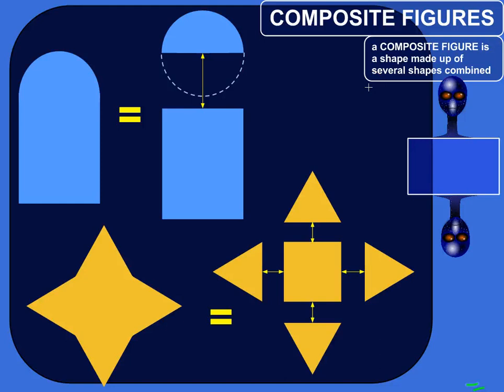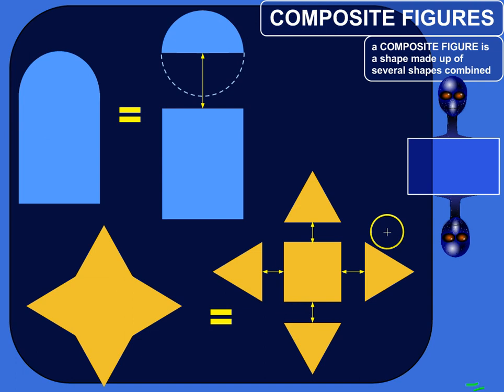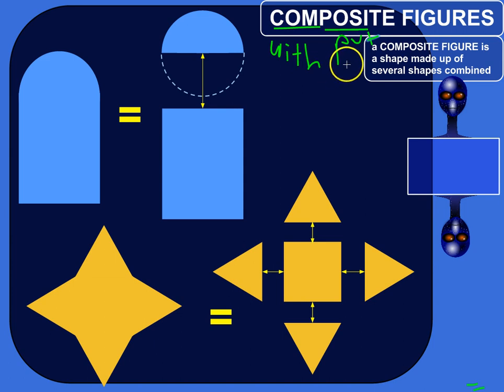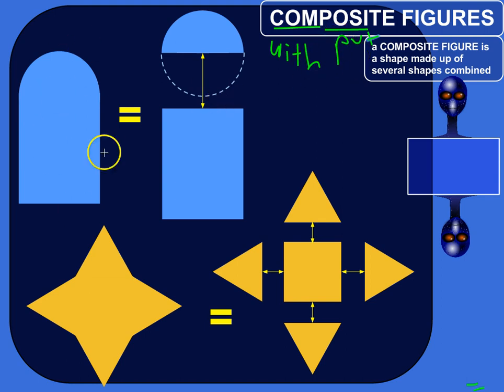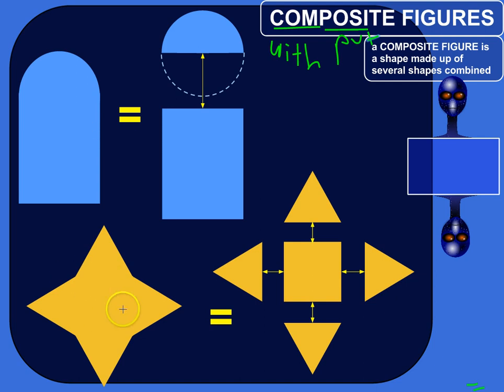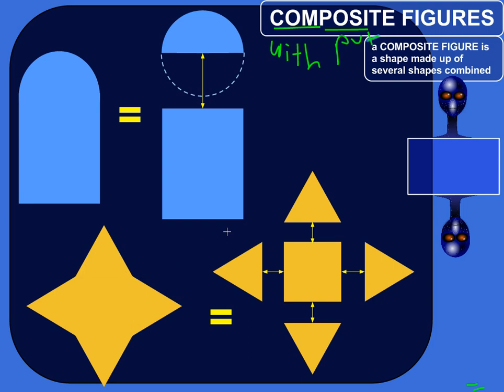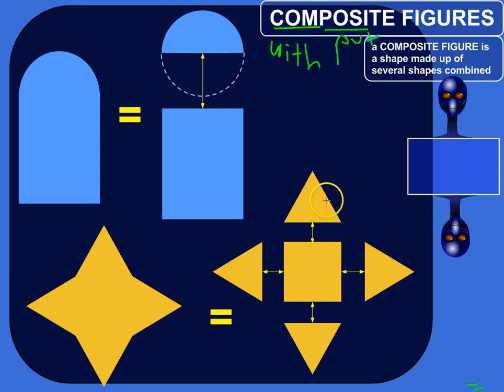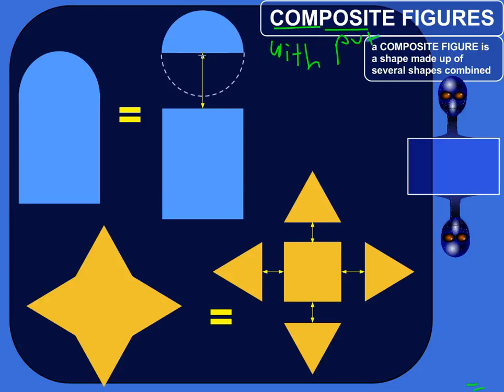What Composite Figures Are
Composite figures are shapes composed of other shapes - a symphony of shapes, if you will.